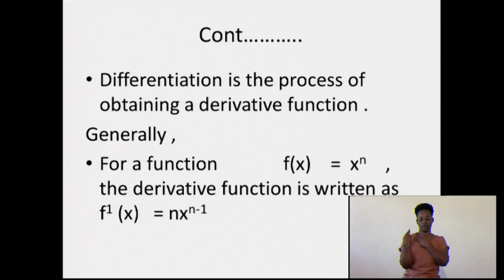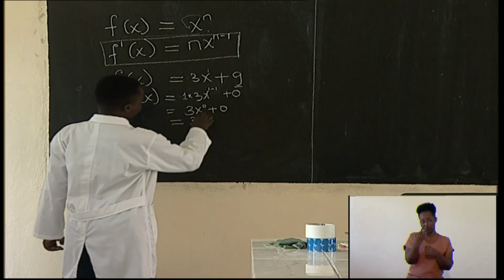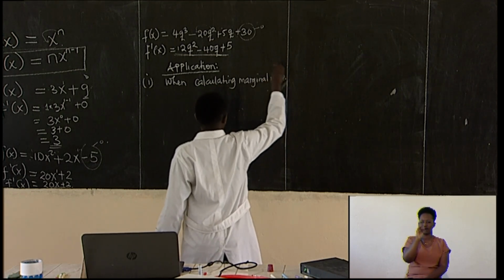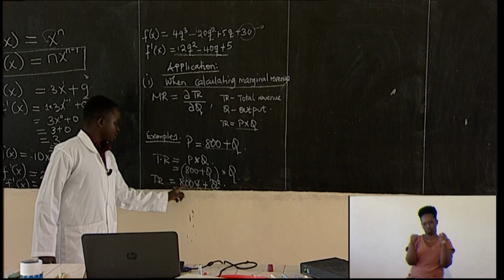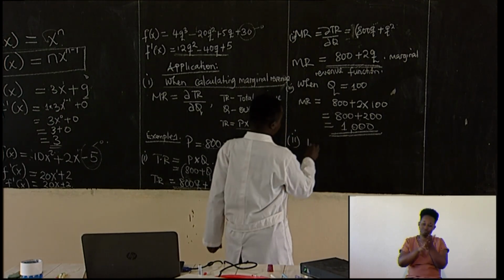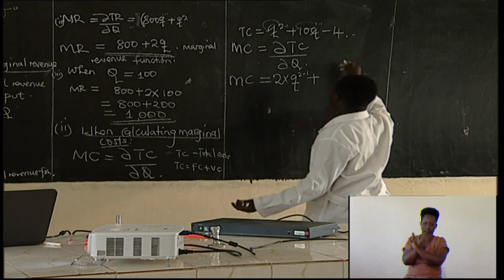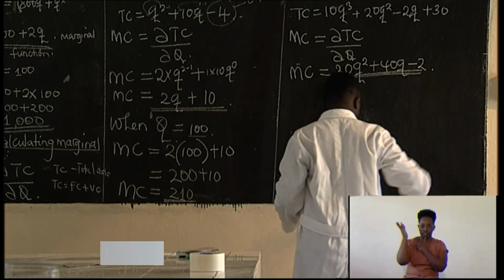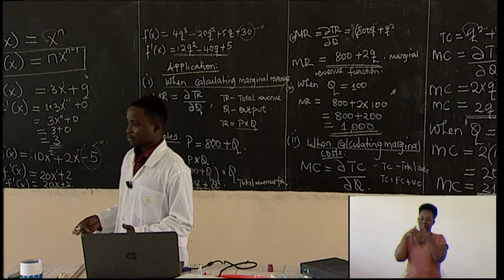ECONOMICS S4 UNIT 4 LESSON APPLICATION OF DIFFERENTIAL IN ECONOMICS